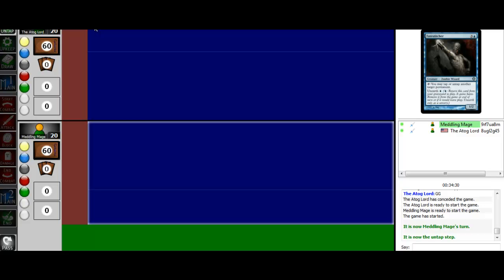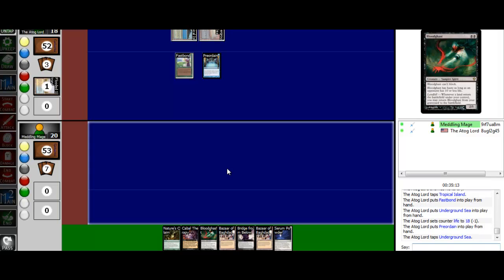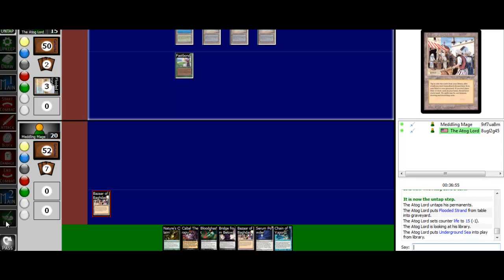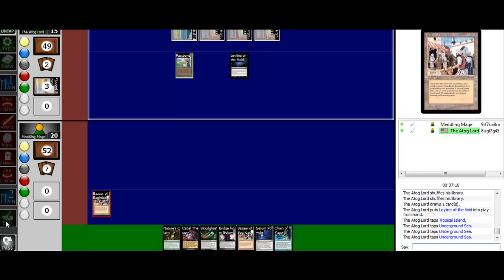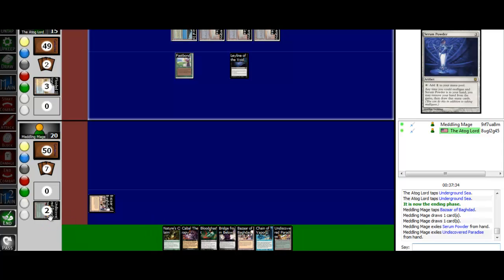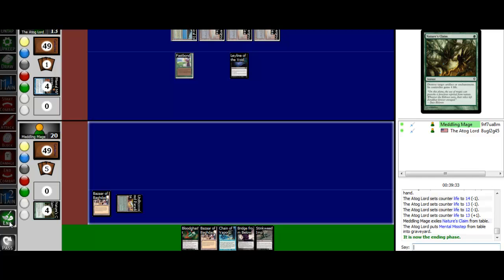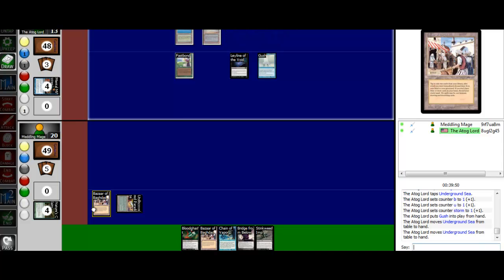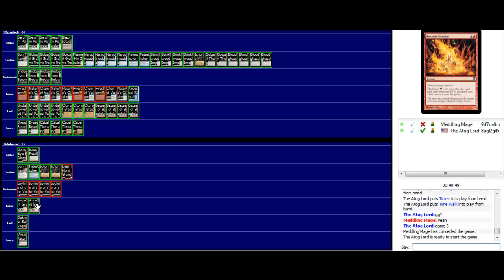The Atog Lord (GushStorm) v. Meddling Mage (Sun Titan Dredge) Game 2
Rich Shay v. Mike Lydon